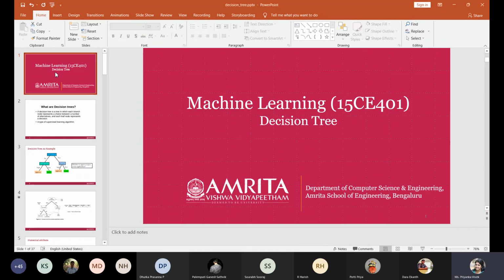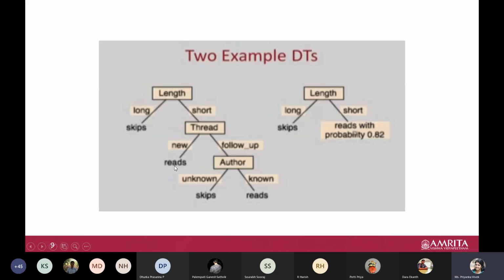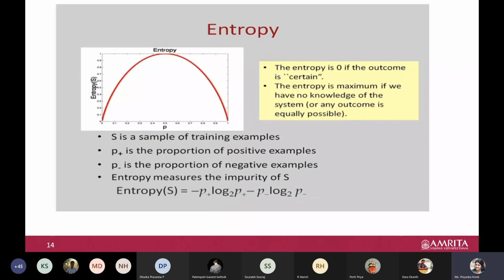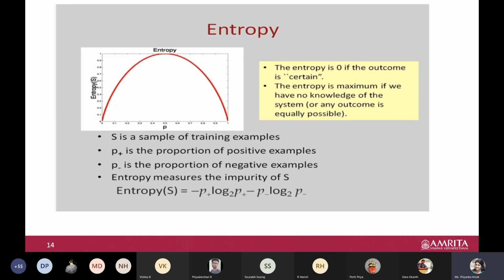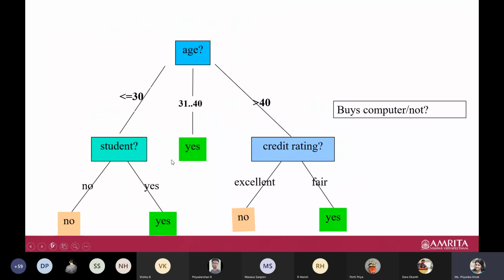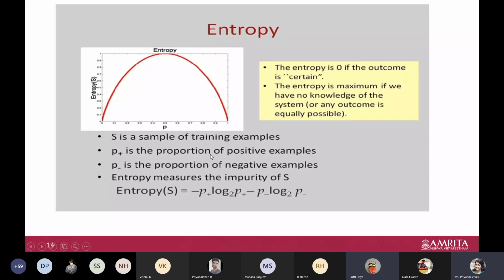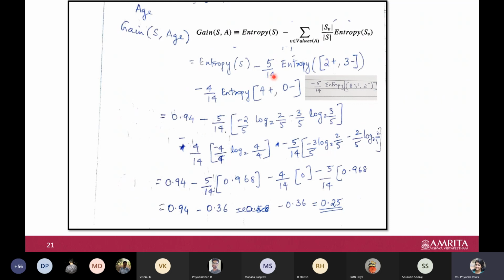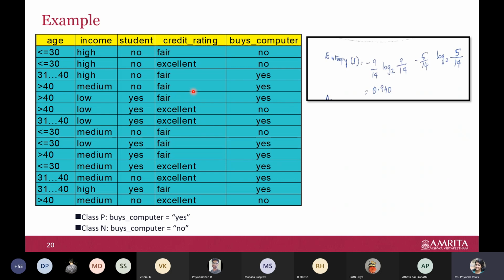MACHINE LEARNING Lecture OCT-01